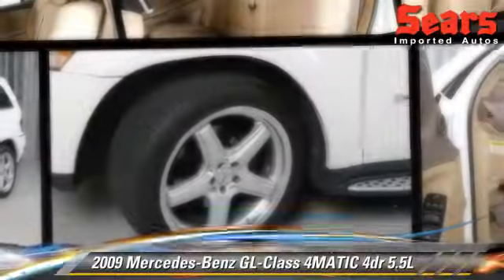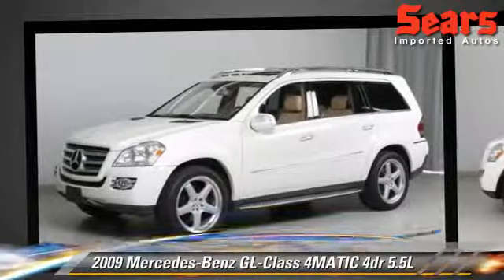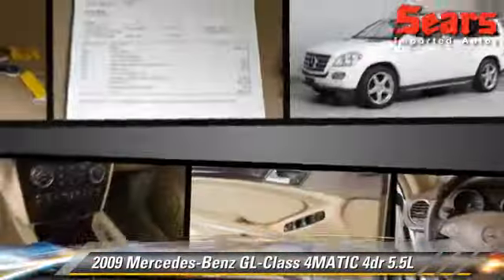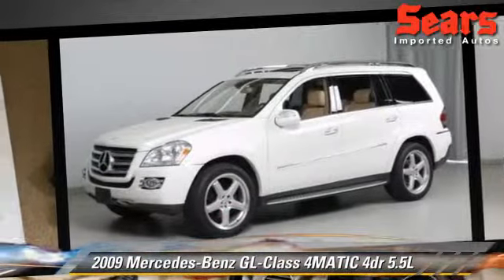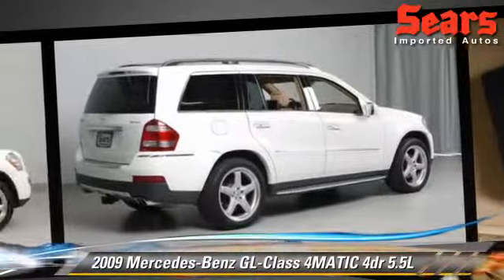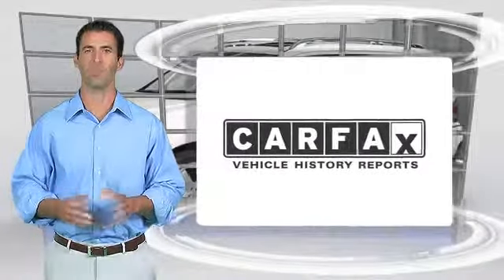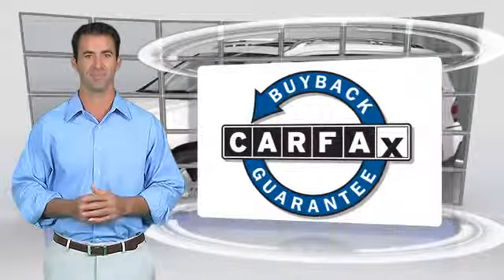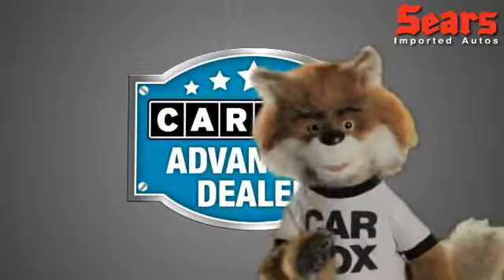Sears Imports, Minnetonka MN 55305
Sears Imports

[DFIN:3:3104402:I:2131:110E941D:7fe5d8d3a1e1b0f4bc28bf65f7b70ada]